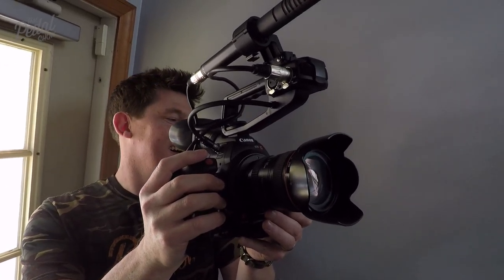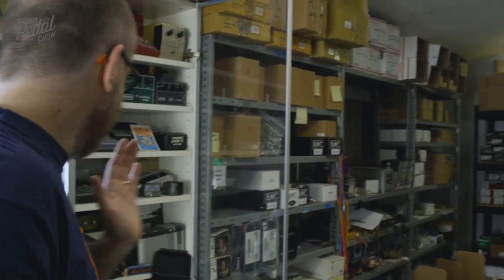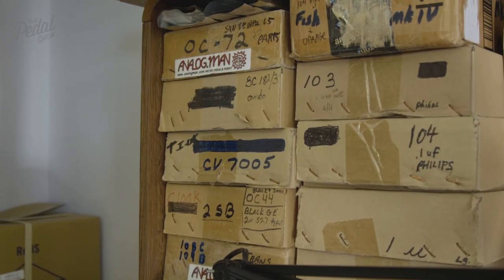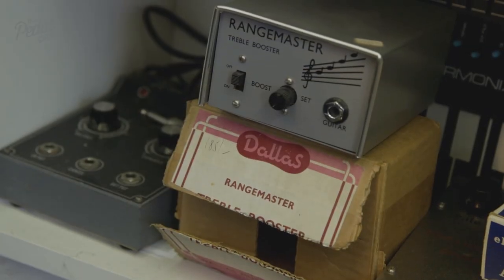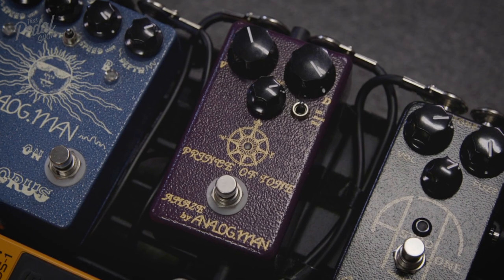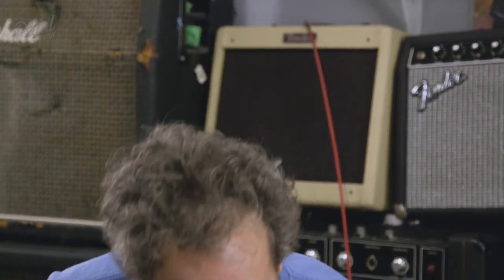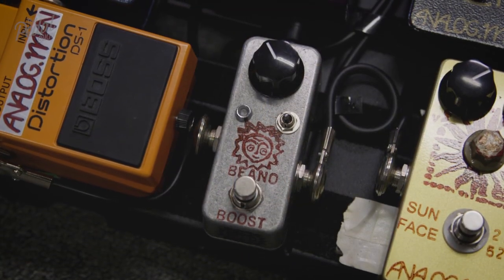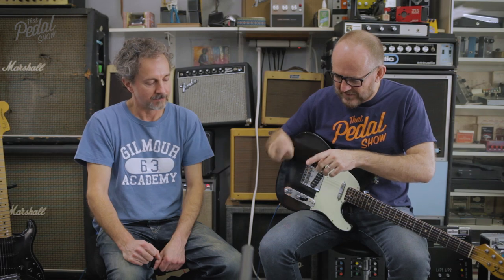That Pedal Show – We Visit AnalogMan HQ In The USA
Life too short for long YouTube videos? Please see the ‘Interesting bits and go-to sections’ information below.

We had the great opportunity to visit the USA in October 2017. While en route to Riff City Guitar in New Hope, Minnesota, we stopped via Bethel, Connecticut to meet one of the boutique effects world’s true pioneers: Mike Piera, aka Analog Man!
Mike was kind enough to show us around his awesome collection of old stuff before taking a brief look at the production side of Analog Man. It’s a very small company of skilled and dedicated staff making exceptional quality analogue effects boxes that draw from, evolve, and indeed greatly surpass many vintage classic designs.
This is Part 1 of our experience, that includes a very quick flick through some Analog Man core pedals. In Part 2 we will dive deeper into Mike’s incredible world of Sun Face Fuzz pedals to see what we can learn.
In the meantime, please enjoy the video…

In addition, our preferred exclusive retailers in the UK & Europe, USA and Australia may have stocks of certain product lines.

Pedals in this episode…
• Analog Man Envelope Filter
• Analog Man Bi-Comp (rev 5)
• Analog Man Prince Of Tone
• Analog Man Bi-Chorus
• Analog Man ARDX20 Delay
• Analog Man Astro Tone Fuzz
• Analog Man Boss DS-1/Pro With Midrange
• Analog Man Bad Bob Boost
• Analog Man Beano Boost

* Why do we have preferred retailer links?

Interesting bits and go-to sections…
- Here we are then! 00:00
- Tube Screamers in the doorway: 1:00
- Vintage stuff everywhere! 1:48
- Background and how Mike got into pedals: 2:40
- More vintage madness – Mu-Tron Flanger and more: 6:30
- The production room (and more vintage madness): 10:50
- The new Analog Man Envelope Filter: 12:20
- Old parts and why everything matters: 12:50
- Transistors! 16:05
- More detail on the new Envelope Filter: 18:20
- A software engineer in Japan: 19:55

- Let's hear some pedals! 24:07
- Envelope Filter: 26:00
- Bi-Comp Rev 5: 28:30
- Astro Tone Fuzz: 31:15
- Prince Of Tone: 32:18
- Bi-Chorus: 33:20
- ARDX20 Delay: 35:00
- Boss DS-1 Pro Mod with Mid Control: 38:50
- Bad Bob Booster: 41:20
- Beano Booster: 43:00
- Today's amps?: 43:30
- More Beano Booster: 41:15
- A very quick pek at Part 2: FUZZ! 46:10

- So what is it about analogue anyway? 46:21
- What's new - what's coming next? 49:30

Guitars & amps in this episode
• Fender 1968 Telecaster
• Fender 1978 Stratocaster
• Fender 1966 Super Reverb
• Fender Pro Junior into vintage Marshall 4x12 with Celestion Greenbacks

You may even want to buy a T-shirt to support our efforts